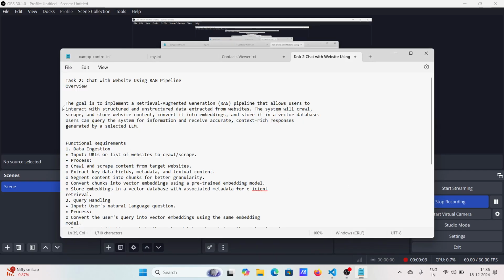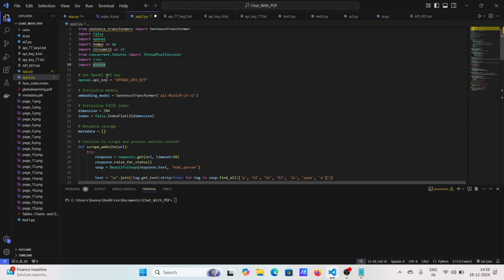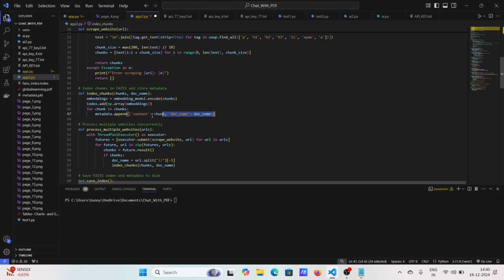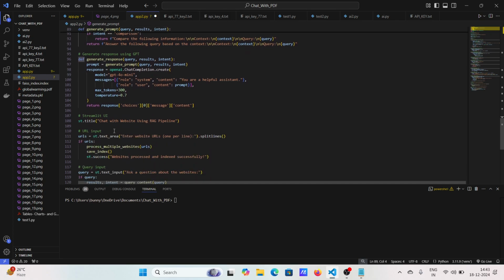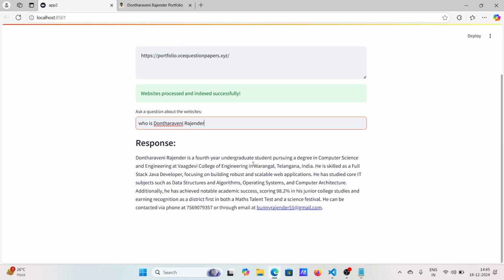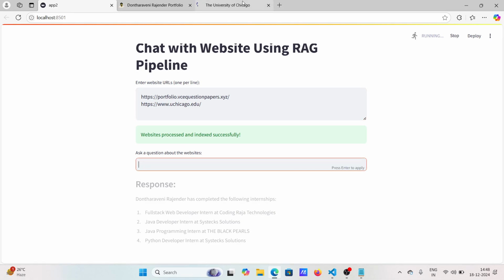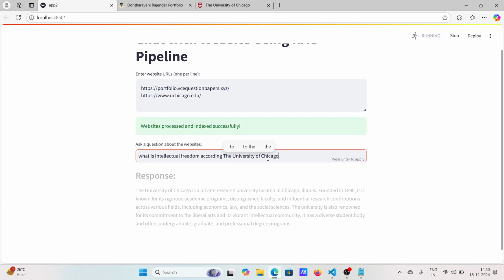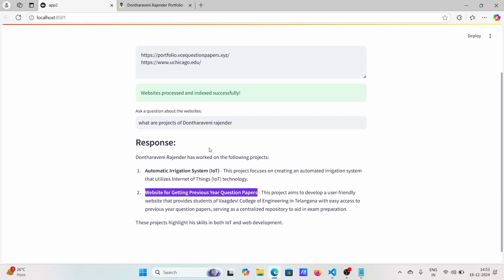Chat with Website Using RAG Pipeline Retrieval-Augmented-Generation RAG RAG-pipeline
Overview
The goal is to implement a Retrieval-Augmented Generation (RAG) pipeline that allows users to
interact with structured and unstructured data extracted from websites. The system will crawl,
scrape, and store website content, convert it into embeddings, and store it in a vector database.
Users can query the system for information and receive accurate, context-rich responses
generated by a selected LLM.
Functional Requirements
1. Data Ingestion
• Input: URLs or list of websites to crawl/scrape.
• Process:
o Crawl and scrape content from target websites.
o Extract key data fields, metadata, and textual content.
o Segment content into chunks for better granularity.
o Convert chunks into vector embeddings using a pre-trained embedding model.
o Store embeddings in a vector database with associated metadata for e icient
retrieval.
2. Query Handling
• Input: User's natural language question.
• Process:
o Convert the user's query into vector embeddings using the same embedding
model.
o Perform a similarity search in the vector database to retrieve the most relevant
chunks.
o Pass the retrieved chunks to the LLM along with a prompt or agentic context to
generate a detailed response.
o
3. Response Generation
• Input: Relevant information retrieved from the vector database and the user query.
• Process:
o Use the LLM with retrieval-augmented prompts to produce responses with exact
values and context.
o Ensure factuality by incorporating retrieved data directly into the response.

Github link: